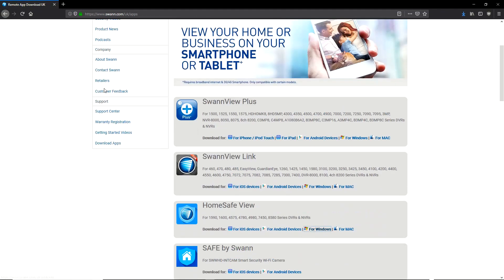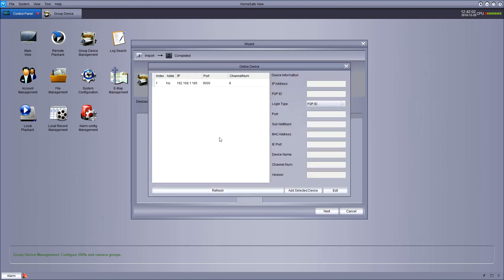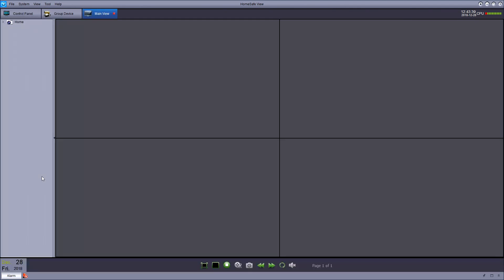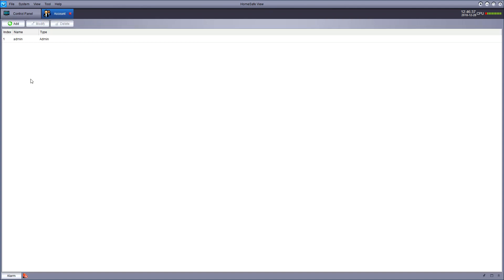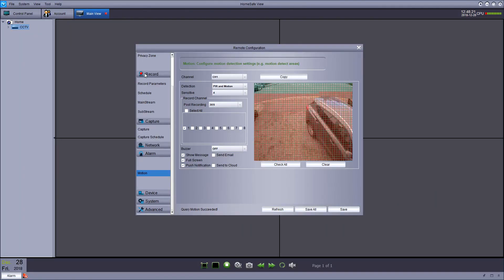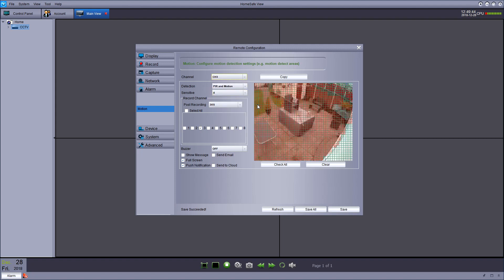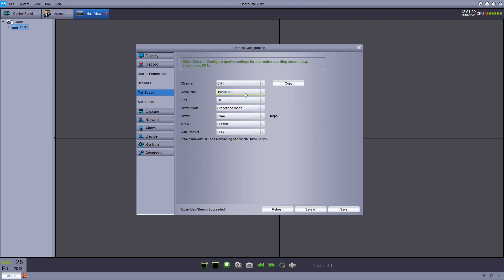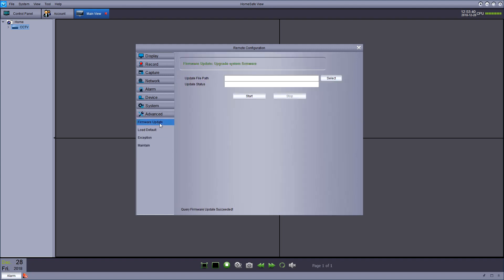Easy Swann Security HomeSafe View App Setup | Windows PC Tutorial | Zany Geek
In this video, we go through the setup of the Swann Security HomeSafe View Windows PC software, including some basic system configuration.
A lot have people have reported that they love their Swann Security CCTV system but have no clue how to set it up. Hopefully, this video will go a long way in making that a little easier. Swann makes very good quality affordable systems, so make sure you get the most out of it and set it up correctly, the first time!!
Support ZanyGeek Consider Donating Bitcoin: 12aexhi5nhpYDSneZP7ezXcmpc47KFHv5T

For 1590, 1600, 4575, 4780, 4980, 7450, 8580 Series DVRs & NVRs.

Buy Swann Security System:
- Amazon UK
- Amazon USA
- Amazon Canada